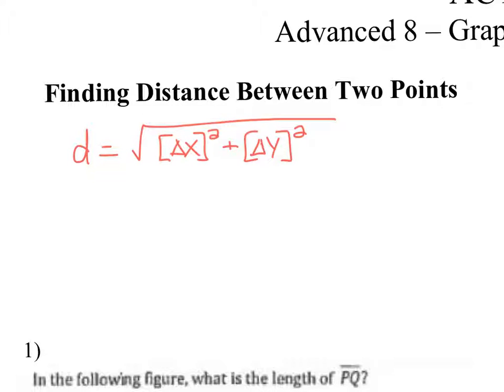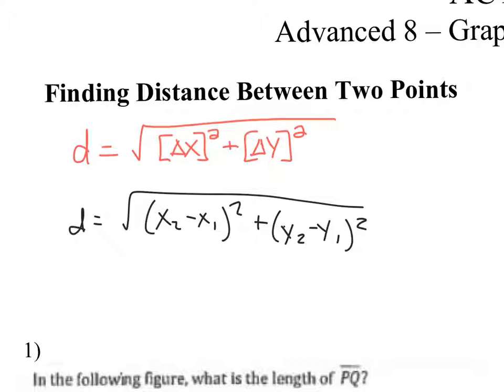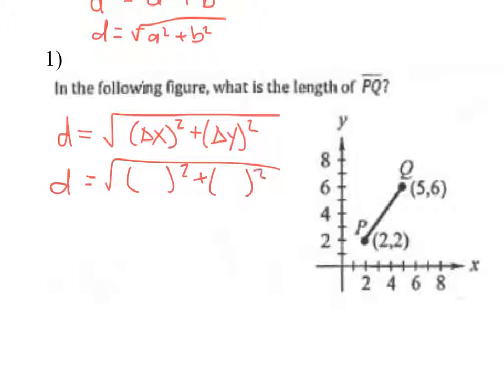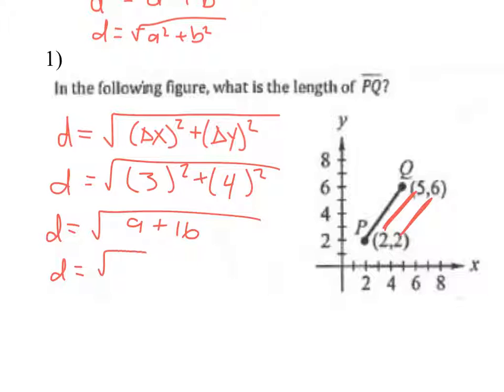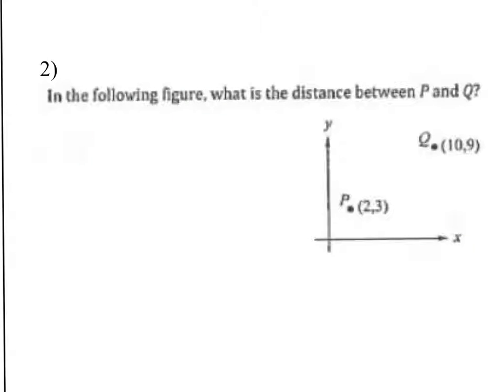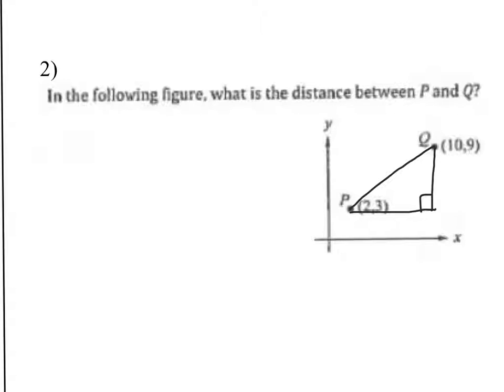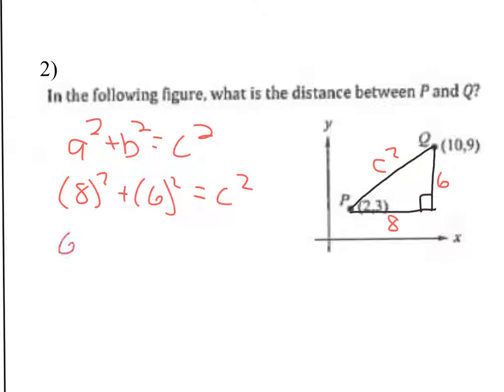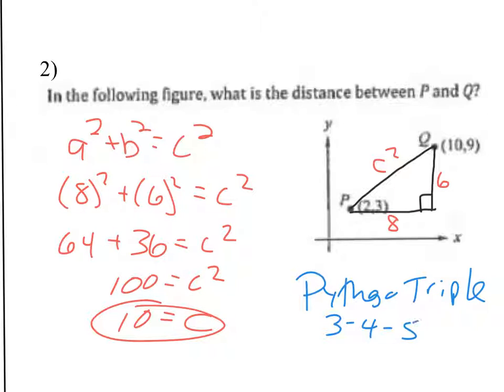Advanced Notes 8a Distance Between Points